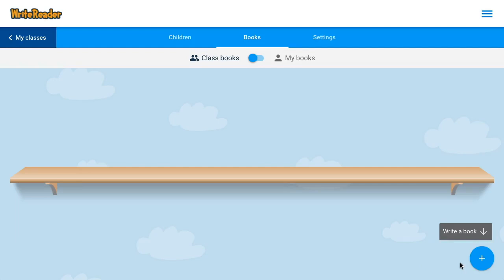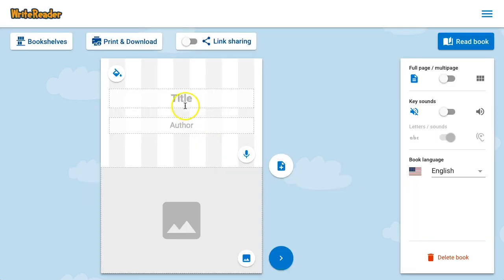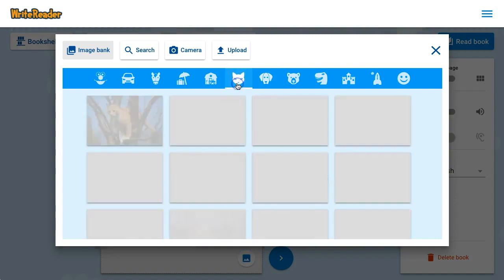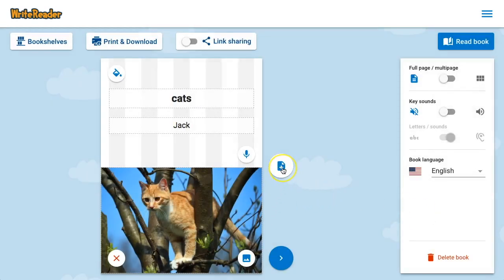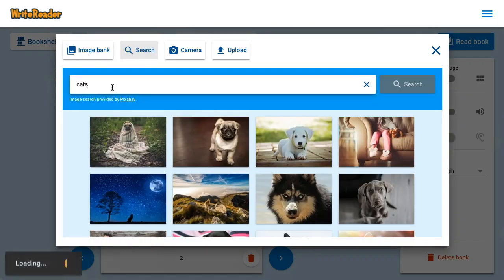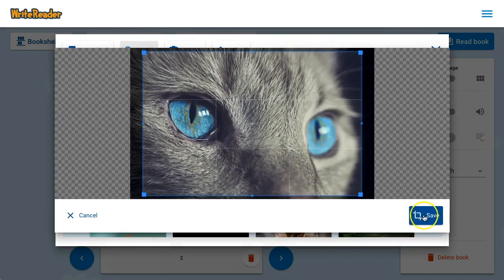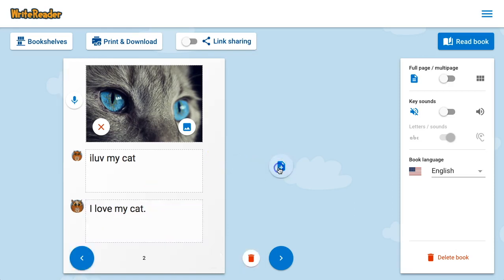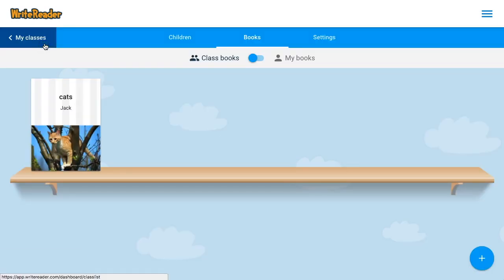How to use WriteReader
This video is a short tutorial about how to create a book with WriteReader